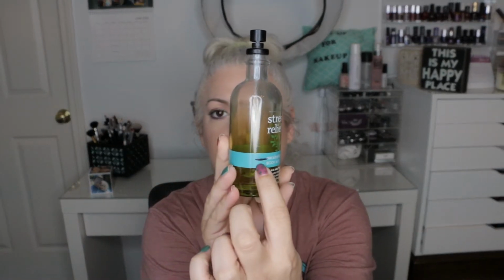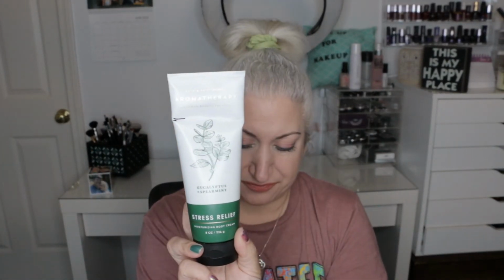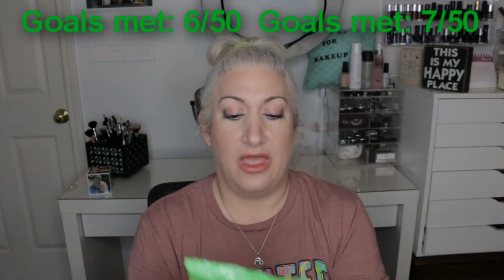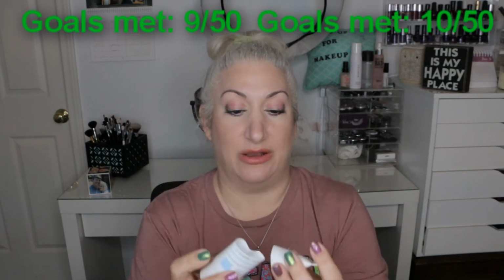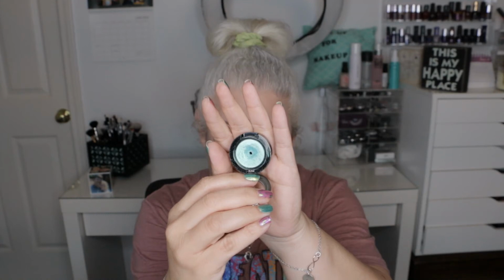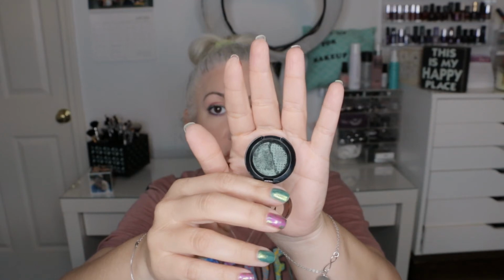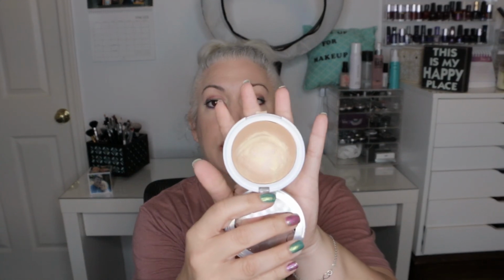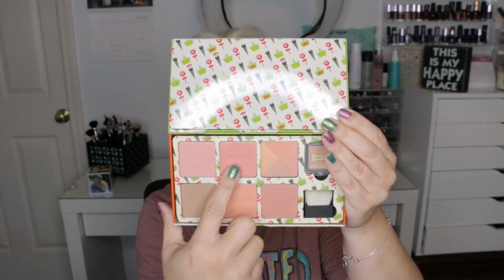50 Shades of Green Project Pan | Update 2 | Brown Eyed Girl Cherise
Happy Wednesday fellow panners!!!  So excited to bring you this late (sorry) update as I have good amount of empties and progress to share with you.  Correction to my GOAL MET TOTAL: It is 13/50 as I forgot to add the 2 shadows that I met goals for.  Please see below all the info/all the products/all the lovely people that are participating in this challenge.  Let me know if you are joining in (not too late at all as this is a year long project) so I can follow you along.  Have a blessed day.

With love,
Cherise xoxoxo

* Starts April 15, 2022 - April 15, 2023
* Monthly Updates
* You can finish items completely or set usage goals for your products
* Use 50ShadesOfGreenPP so we can find you as well as you can find others
* 50 products (can be anything beauty related: makeup, hair care, body care, skin care, etc.)
* Any level of GREEN-ness counts: green in the name, green in color of product, green in/on packaging, can be anything related to green.

My 50 Shades of Green Products/Goals
*Nature Love Face Cleanser "Tea Tree" - Finish
*Rinse Bath & Body Co Dead Sea Mud Face/Body Soap "Spearmint" - Finish
*Ion Thickening Shampoo "Green Packaging" - Finish
*Etre Belle Moisturizing Gel "Aloe Vera" - Finish
*Peter Thomas Roth Gel Mask "Cucumber" - Finish
*Mother Made Exfoliating Aqua Peel "Green Tea" - Finish
*BH Paradise Set Hydrating Setting Spray "Green Packaging" - Finish
*B&BW Stress Relief Body Mist "Spearmint" - Finish
*Pure Ice Nail Polish in Saddle Me Up "Green" - Finish
*LA Colors Color Craze Nail Polish "Seafoam" - Finish
*Elizabeth Taylor Perfume Gardenia "Green Packaging" - Finish
*B&BW Stress Relief Body Cream "Spearmint" - Finish
*Makeup Wipes "Green Tea" - Finish
*Under Eye Pads (5 sets) "Green Pkg" - Finish
*Shea Moisture Hair Masque "Green Pkg" - Finish
*Lush Mask of Minty "Pkg/Product" - Finish
*UD Vice: Green Shadow "Dragon" - Finish
*Bare Minerals: Playlist Olive Green Shadow "Speaker Box" - Hit Pan
*Sigma: Flare Green Shadow "Oversee" - Hit Pan
*Sigma: Flare Green Shadow "Define" - Hit Pan
*Too Faced Sweet Indulgence Green Shadow "Nice Stems" - Finish
*Too Faced Sweet Indulgence Green Shadow "Pastille" - Finish
*Makeup Geek Loose Pigment "Kryptonite" - Use 10x
*Makeup Geek Loose Pigment "Sugar Rush" - Use 10x
*Buxom Big/Sexy Lipstick "Graphic Grape" - Finish
*Too Faced Melted Lipstick "Candy" - Finish
*Cover Girl Lipstick "Delicious" - Finish
*Too Faced Lipstick "Lollipop" - Finish
*NYX High Voltage Lipstick "Feline" - Finish
*Milani Lip Pencil "Spice" - Finish
*Makeup Geek Gel Liner "Mystic" - Use 10x
*Hard Candy Bronzer "Tiki" - Use 20x
*Benefit Cheek Palette "Dandelion" - Use 10x
*Benefit Cheek Palette "Bella Bomba" - Use 10x
*Benefit Cheek Palette "Sugar Bomb" - Use 10x
*Benefit Cheek Palette "Coralista" - Use 10x
*Benefit Cheek Palette "Rockateur" - Use 10x

GOALS MET: 13/50
*Bare Minerals Moxie Lipstick "Get Ready" - Finish
*Thayers Facial Toner "Cucumber" - Finish
*B&BW Stress Relief Body Wash/Bath Soap "Spearmint" - Finish
*Be Delicious Body Oil "Green Apples" - Finish
*B&BW Stress Relief Pillow Mist "Sage & Cedarwood" - Finish
*Makeup Wipes "Aloe Vera" - Finish
*Makeup Wipes "Cucumber" - Finish
*Face Masks (2) "Tea Tree" and "Party All Night" Green Pkg - Finish
*Lather Moisturizer "Lavender Lime" - Finish
*NYX Prismatic Green Shadow "Mermaid" - Hit Pan
*NYX Prismatic Green Shadow "Jaded" - Hit Pan
*Bare Minerals Moxie Lipstick "Go the Distance" - Finish